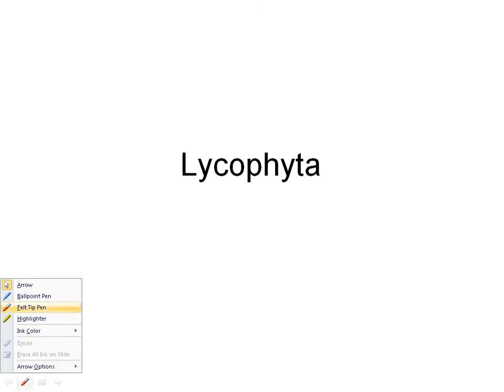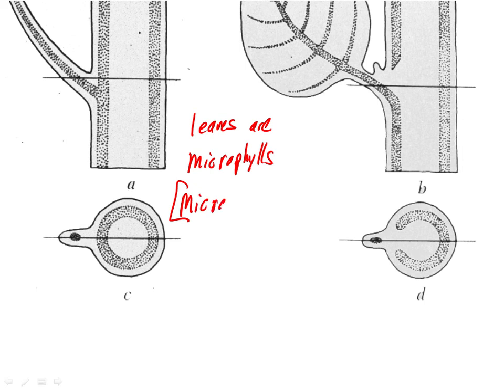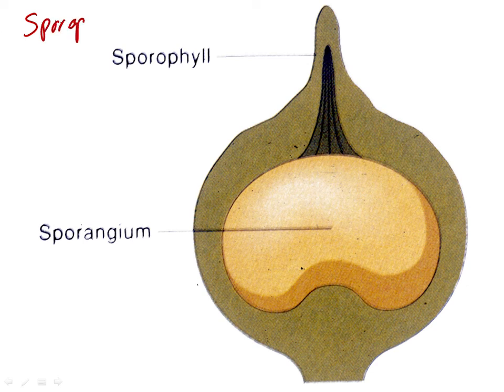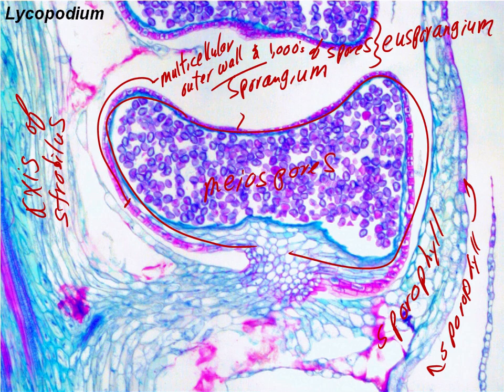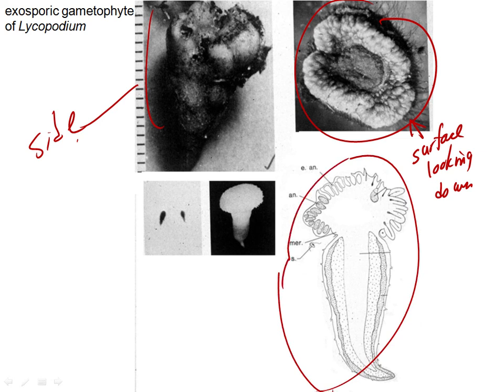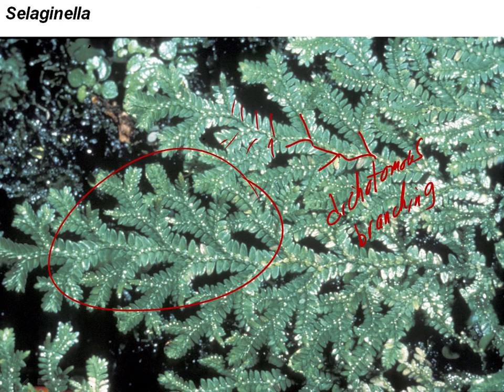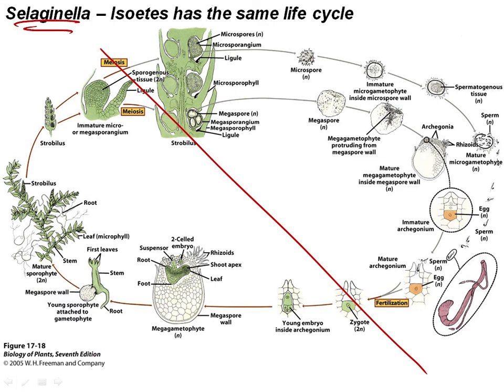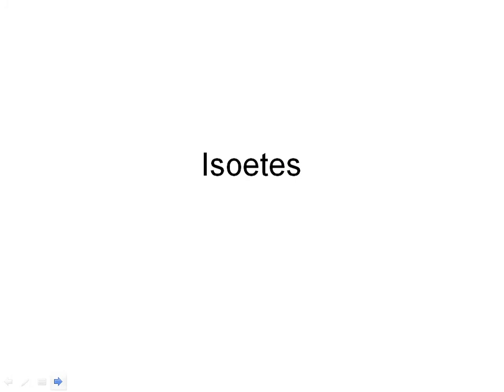19 Lycophyta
Index to video:
Start: 0:00
Lycopodium: 4:17
Lycopodium life cycle: 9:14
Microphylls and megaphylls: 10:43
Ligules: 15:11
Vegetative reproduction: 17:54
Sporophylls 26:38
Lycopodium 34:51
Sporogenous tissue, sporangia and spores: 37:57
Lycopodium gametophyte: 43:16
Lycopodium life cycle: 47:10
Selaginella: 51:34
Dichotomous branching: 56:40
Heterosporous life cycle: 57:17
Selaginella life cycle: 1:02:35
Isophyllous vs anisophyllous: 1:07:16
Micro- and megasporophylls: 1:11:25
Micro- and megaspores: 1:16:29
Young sporophyte: 1:19:49
Selaginella life cycle: 1:21:30
Isoetes: 1:22:08
Ligule and vellum: 1:25:48
Endosporic gametophytes: 1:27:56